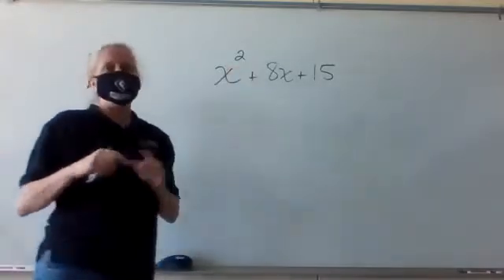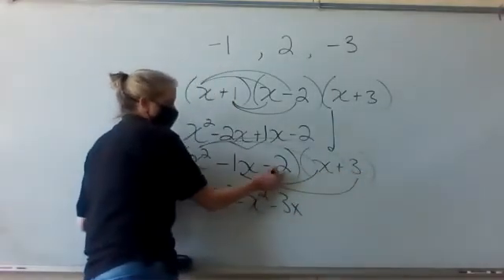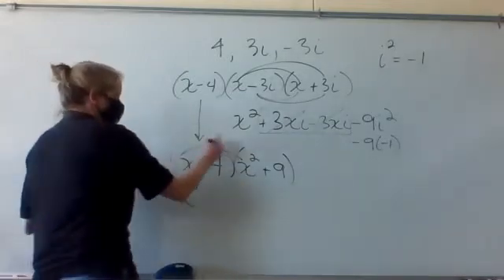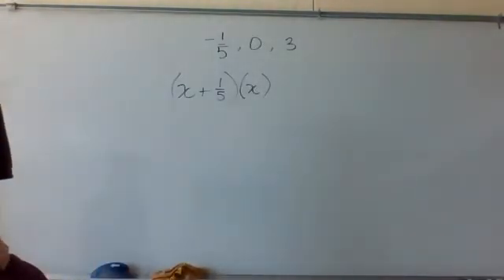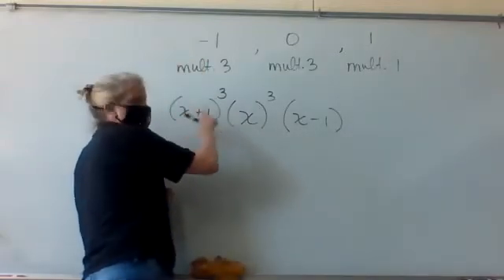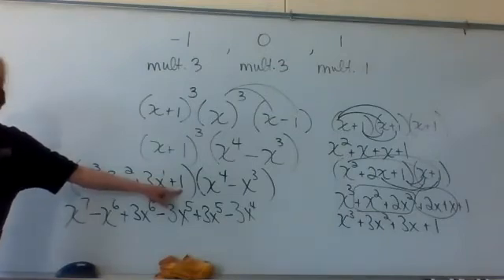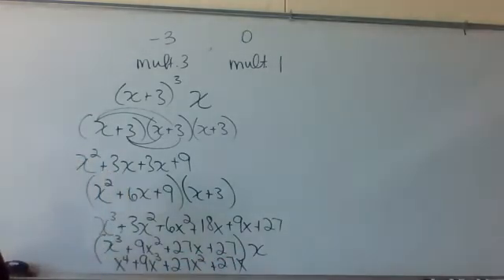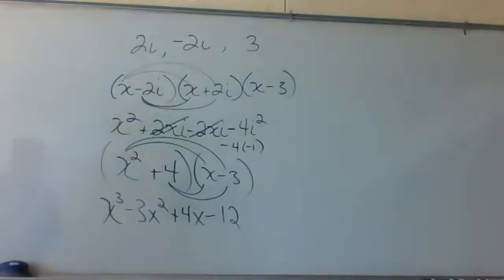College Algebra Start of Section 8.4 11am